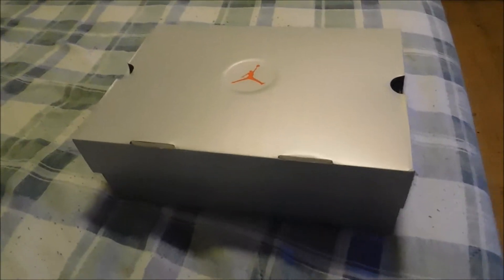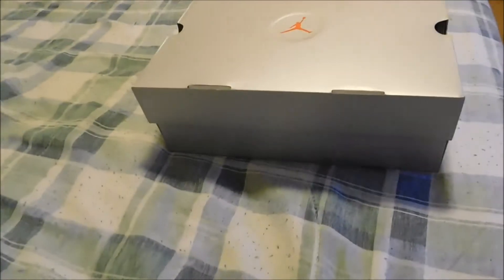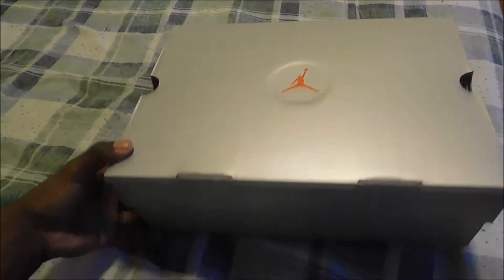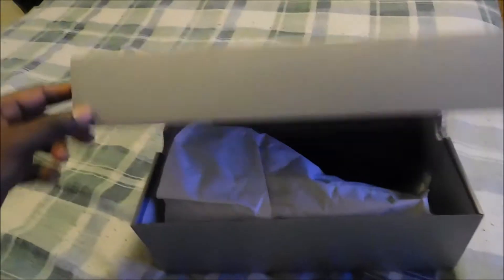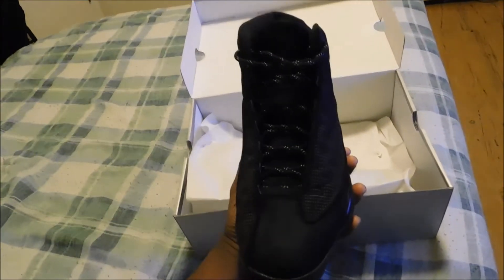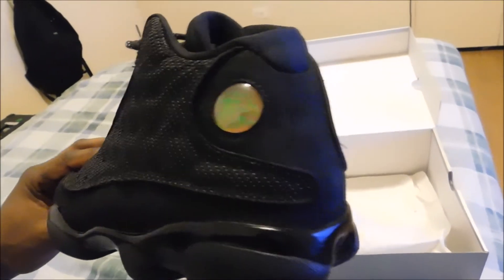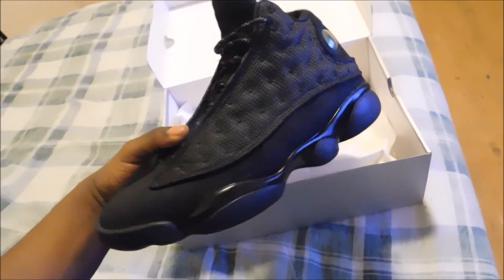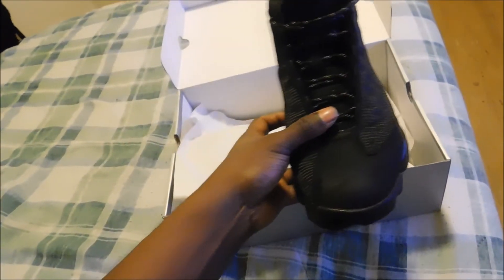Air Jordan Retro 13 Black Cat Unboxing!!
Cop or Pass?